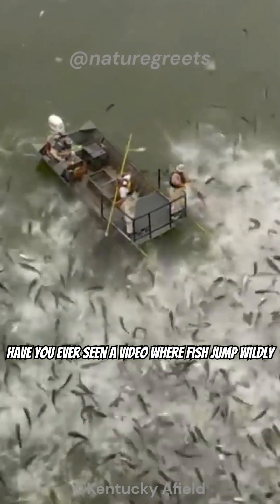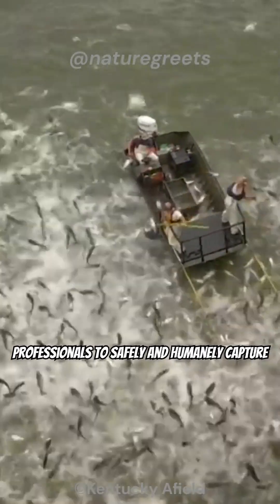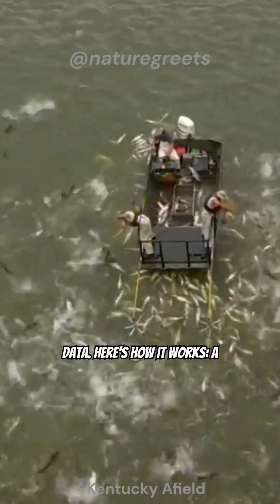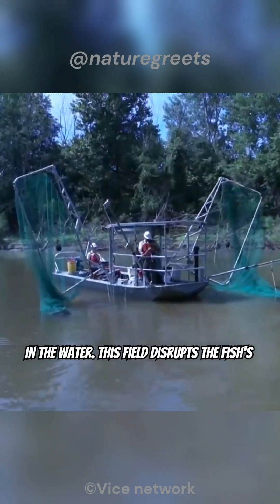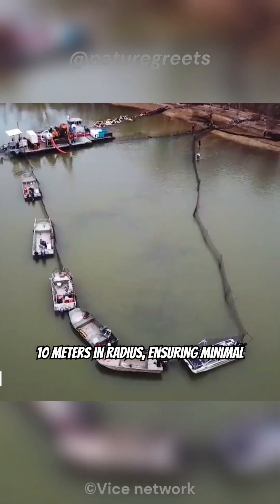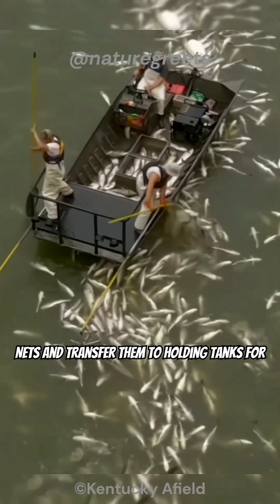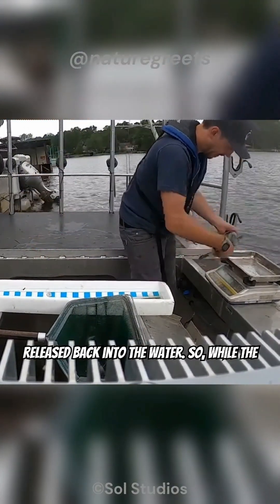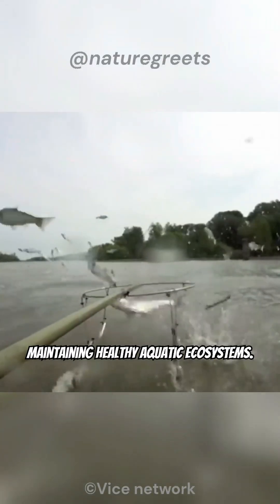Catch & Release: How Electrofishing Works?